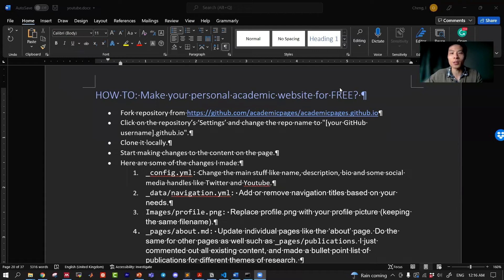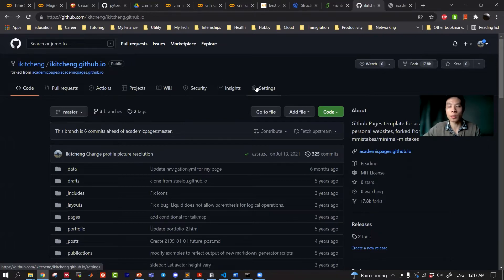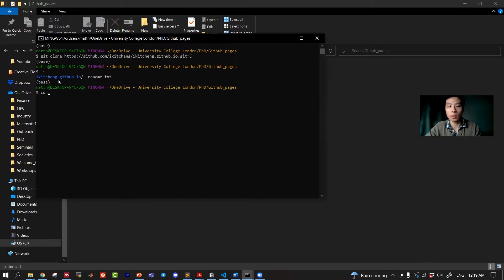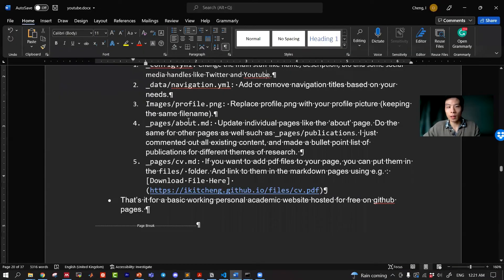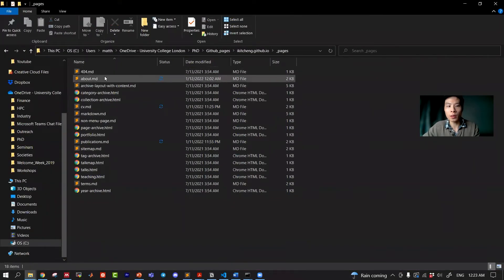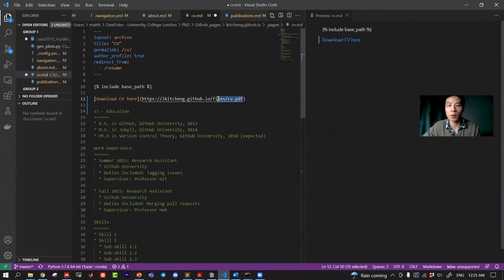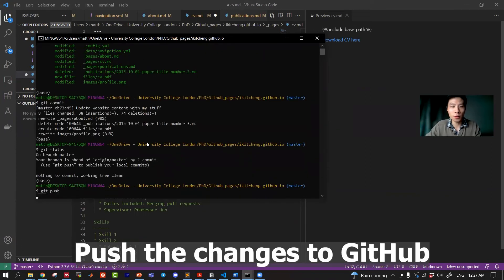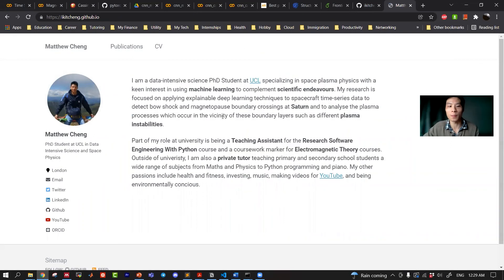HOW TO: Make Your Own Website For FREE | Github Pages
Here are the steps followed in the video:
2. Click on the repository’s ‘Settings’ and change the repo name to "[your GitHub username].github.io".
3. Clone it locally.
4. Start making changes to the content on the page.
5. Here are some of the changes I made:
a). _config.yml: Change the main stuff like name, description, bio and some social media handles like Twitter and Youtube.
b). _data/navigation.yml: Add or remove navigation titles based on your needs.
c). Images/profile.png: Replace profile.png with your profile picture (keeping the same filename).
d). _pages/about.md: Update individual pages like the ‘about’ page. Do the same for other pages as well such as _pages/publications. I just commented out all existing content, and made a bullet point list of publications for different themes of research.
e). _pages/cv.md: If you want to add pdf files to your page, you can put them in the files/ folder. And link to them in the markdown pages using e.g. : [Download File Here]
• That’s it for a basic working personal academic website hosted for free on github pages.